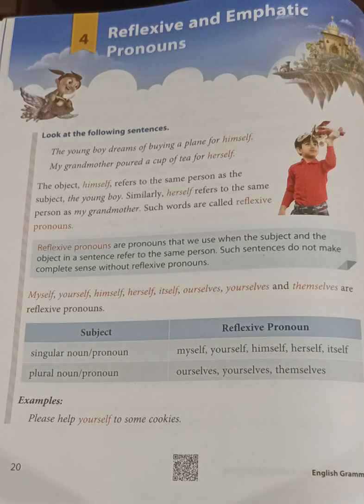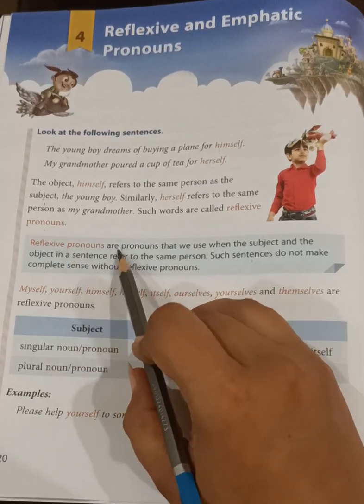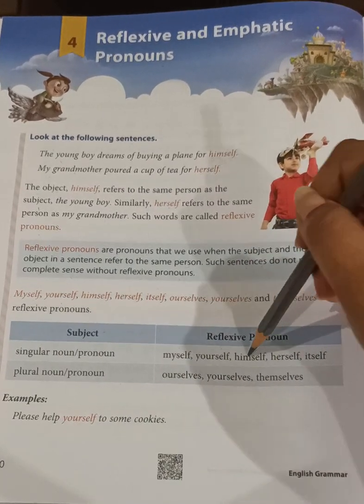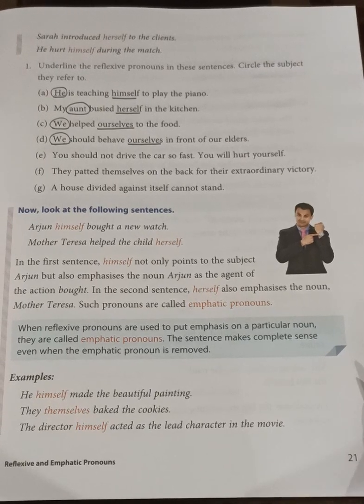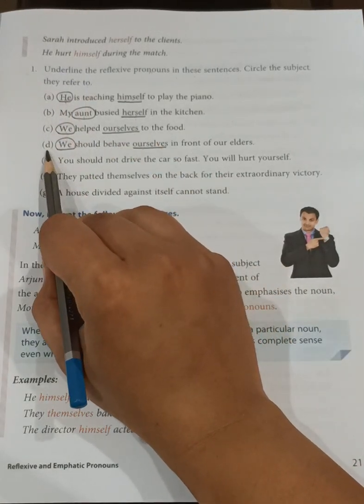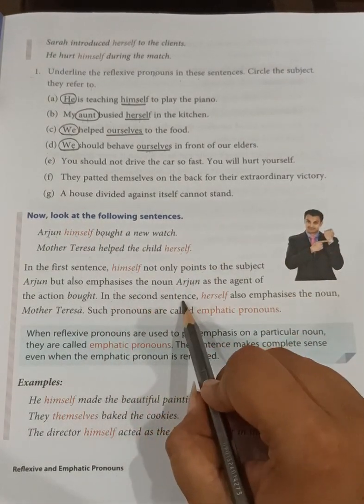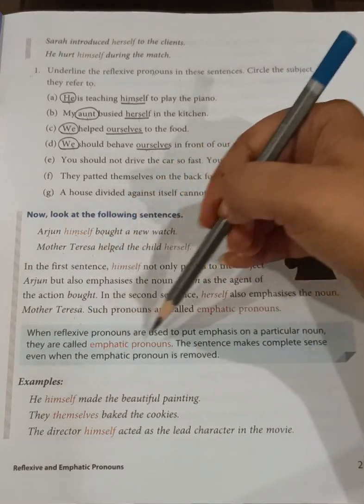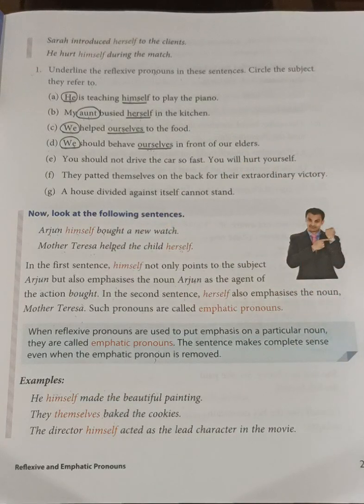English Grammar Std 5 Chapter 4 Reflexive & Emphatic Pronoun Exercise 1